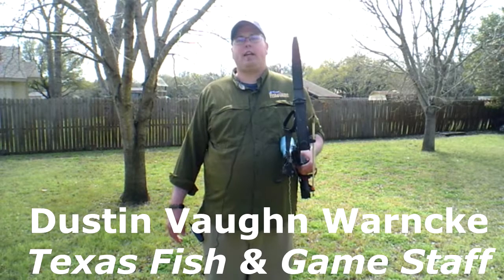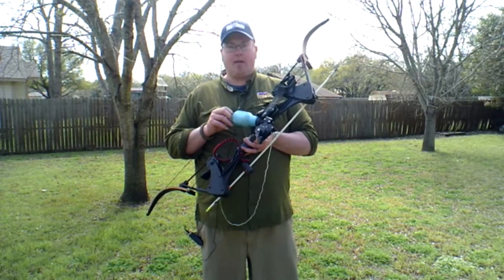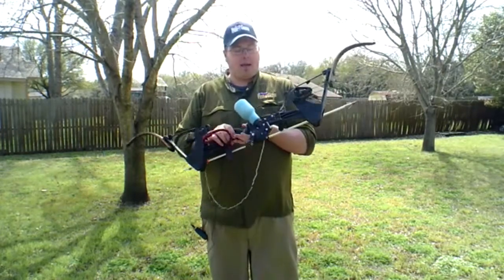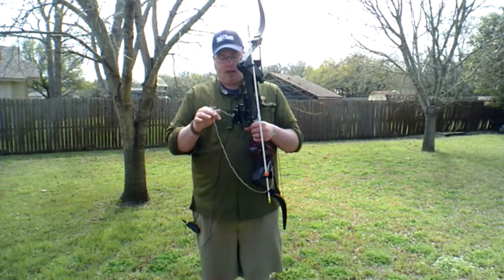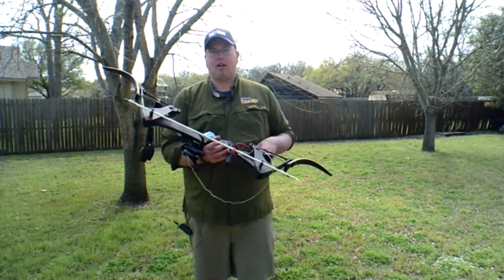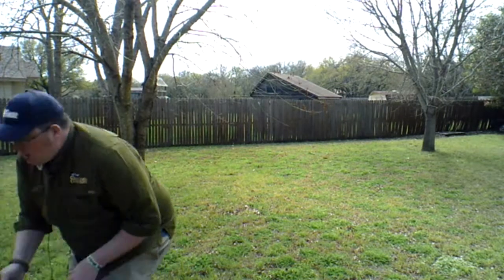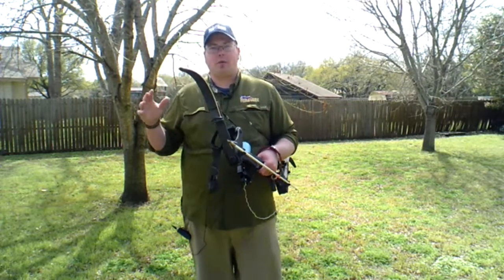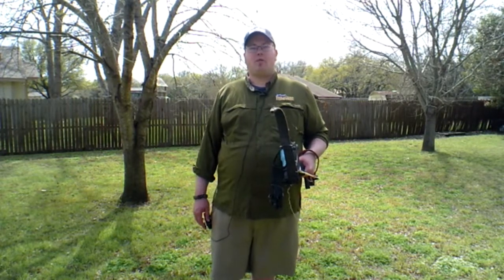Gearing Up for Bowfishing - TF&G Magazine April 2019 Issue Digital Bonus